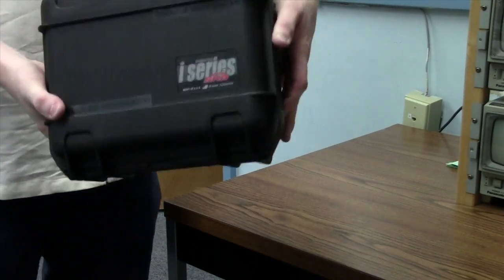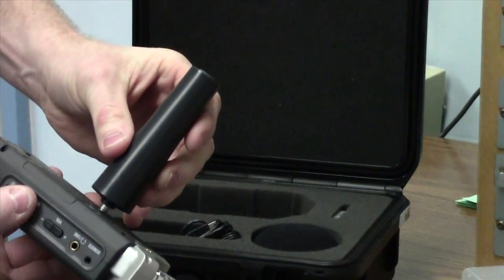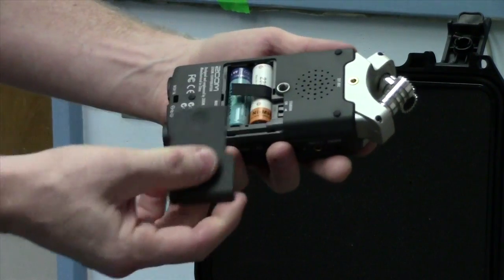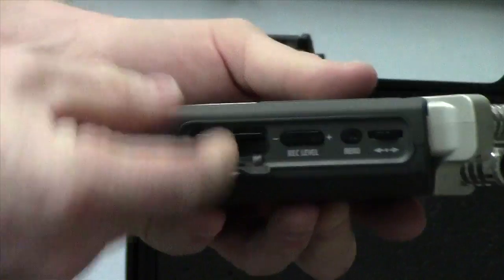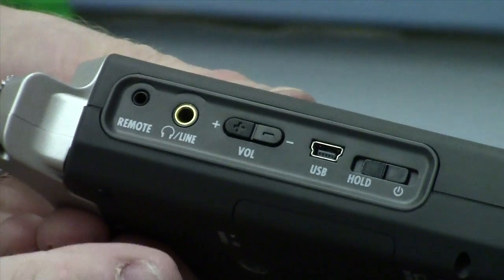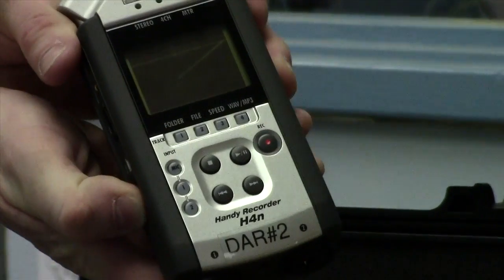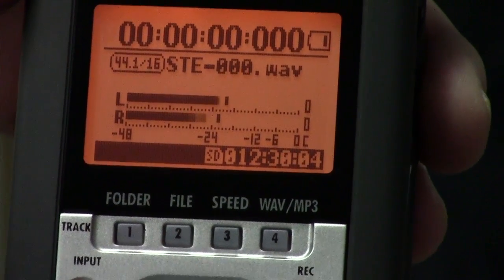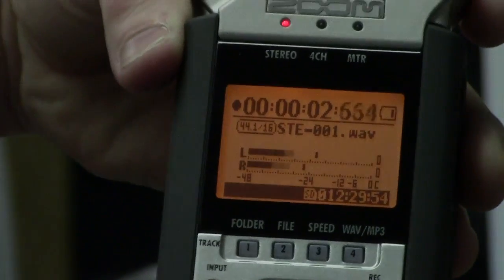How to Use an H4N Audio Recorder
This video is about H4N audio recorder